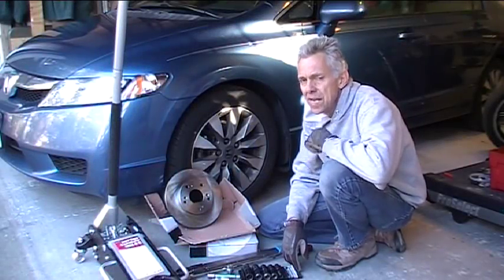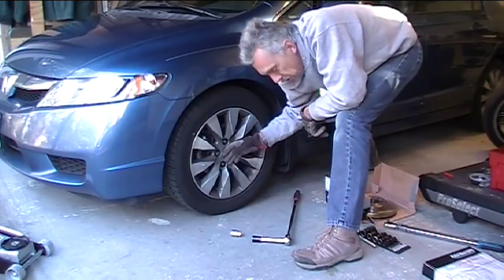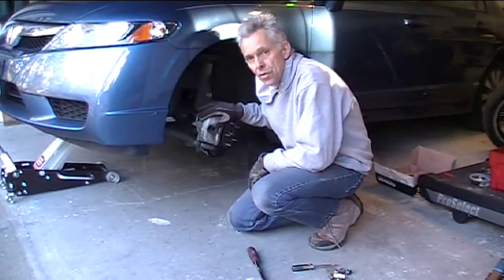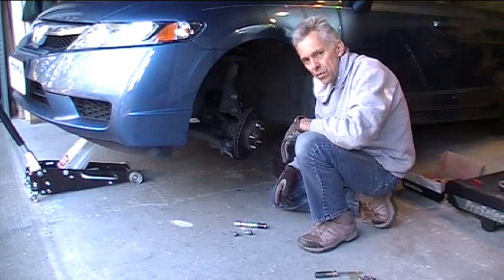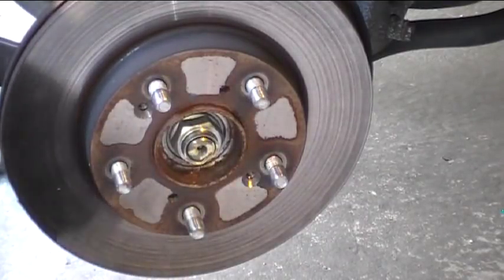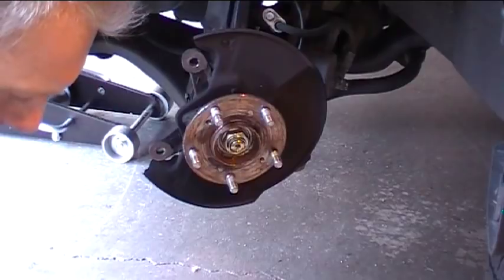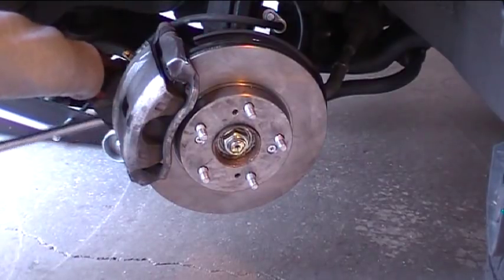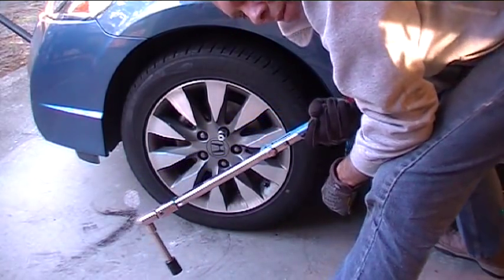2008 Honda Civic Front Brake Rotor Replacement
The 2008 Honda Civic is back for front brake rotor service in this how-to video.